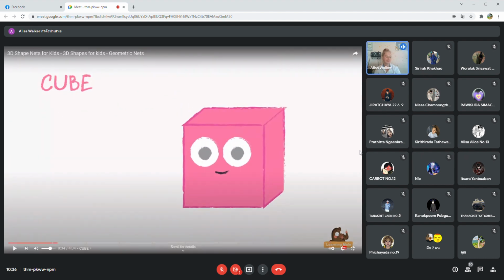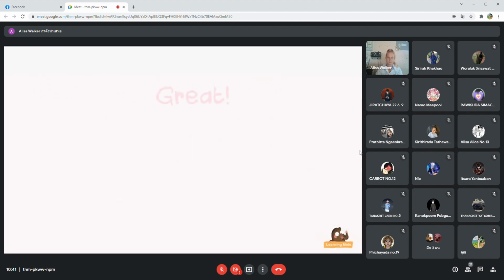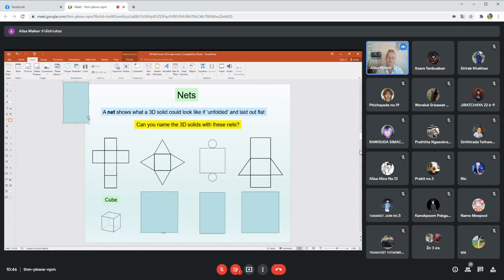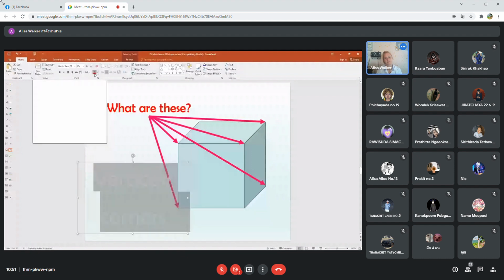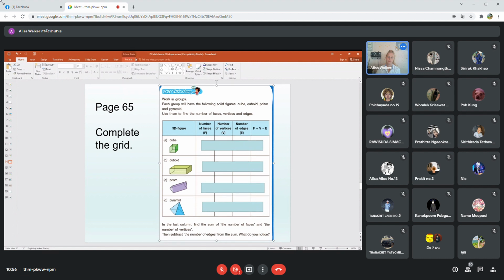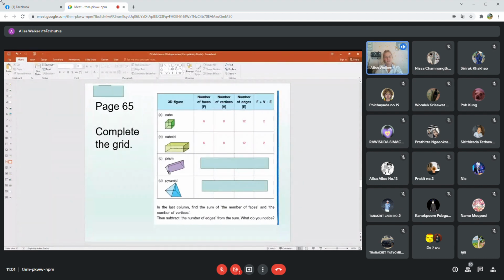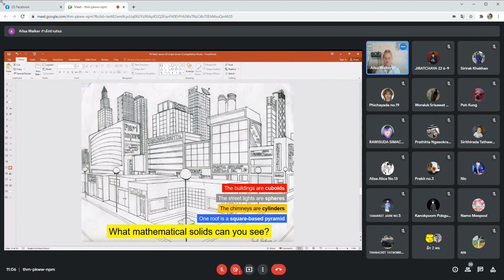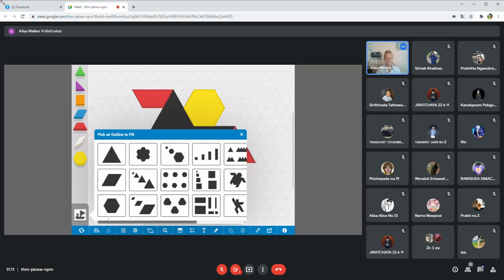ชั้นประถมศึกษาปีที่ 6/9 วิชา Math วันที่ 26 พฤศจิกายน 2564